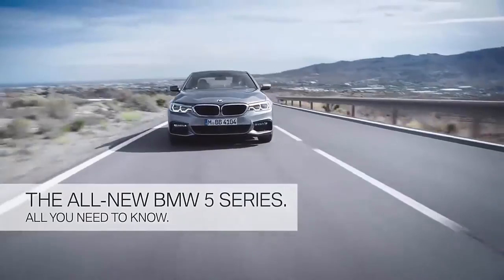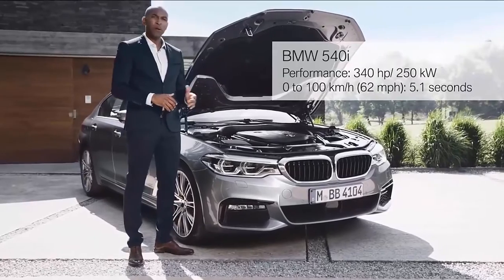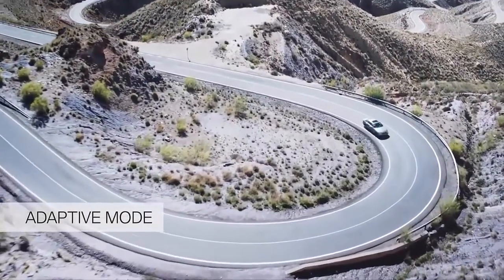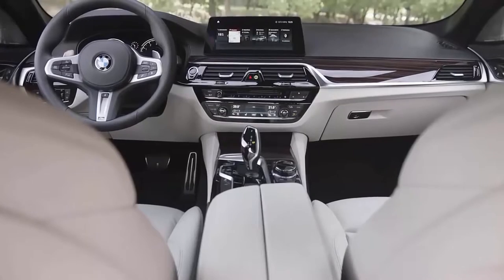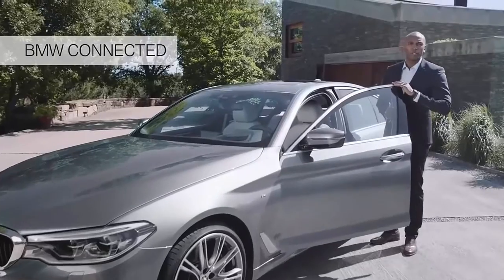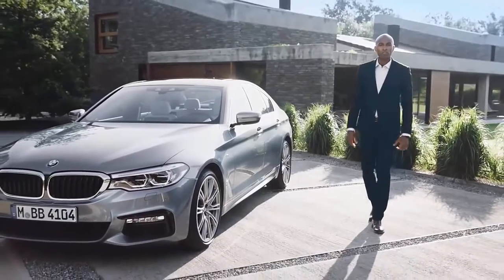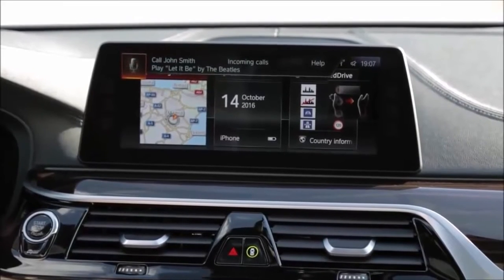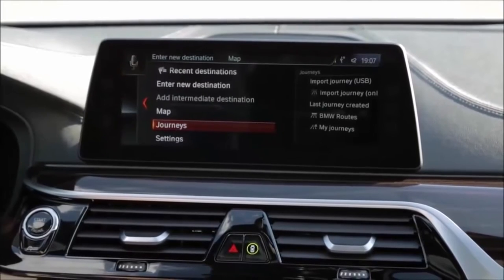2017 BMW 5 Series review and test drive-AutoCar TV New Car.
2017 BMW 5 Series review and test drive-AutoCar TV New Car.